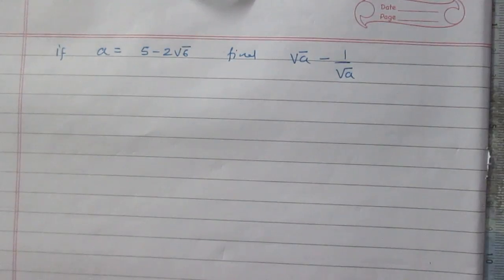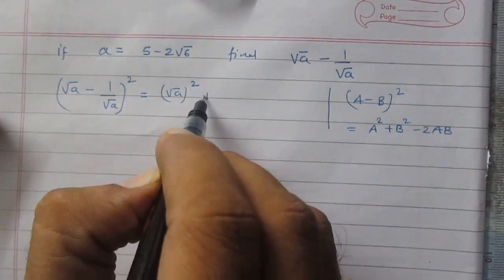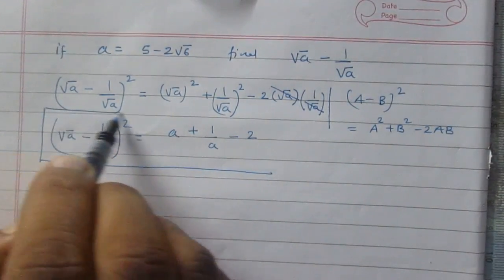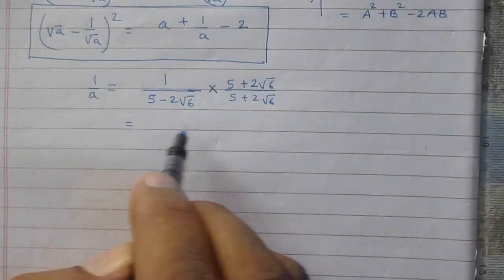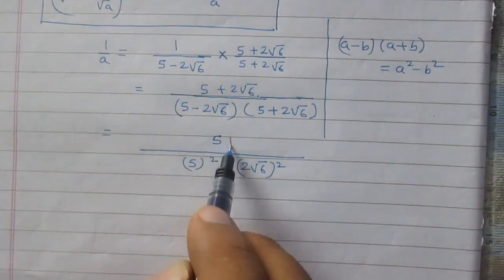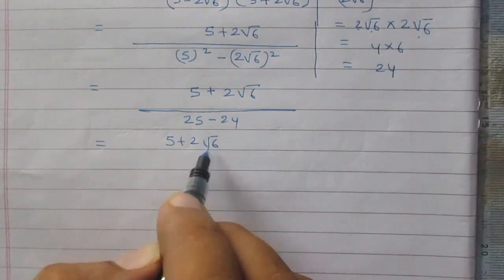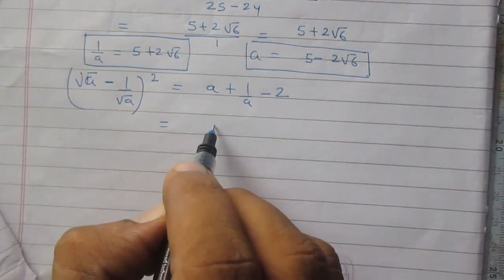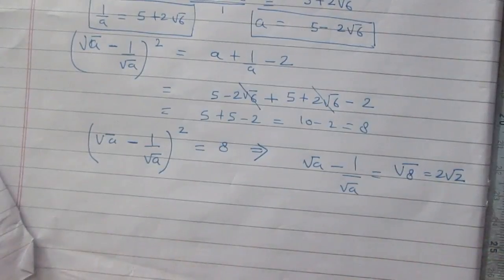If a = 5 - 2*6^(1/2) Find a^(1/2) - 1 / a^(1/2) Number system Rationalisation class 9 Mathematics